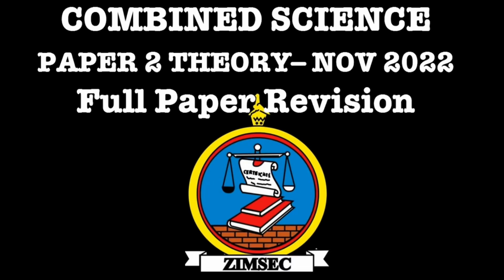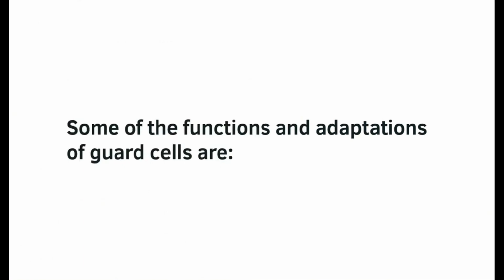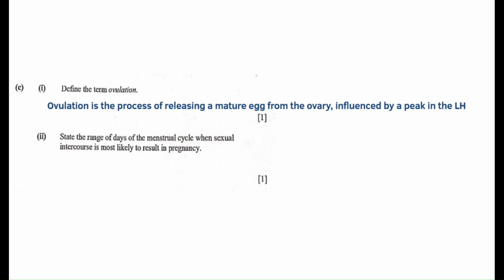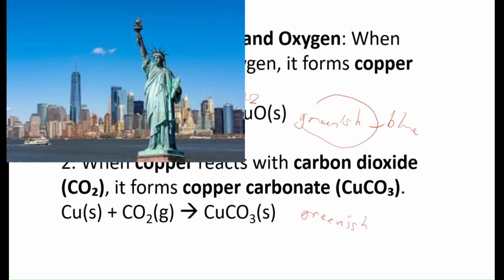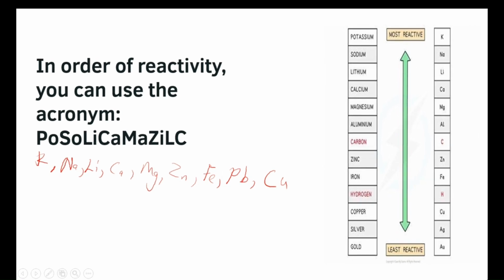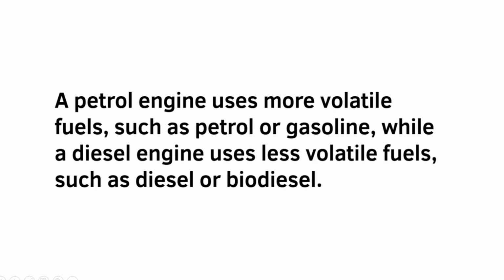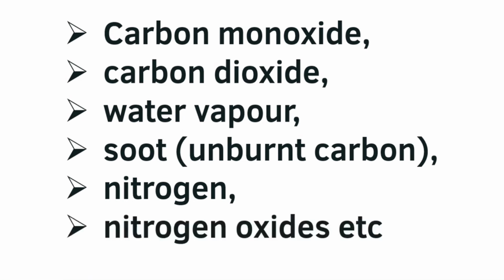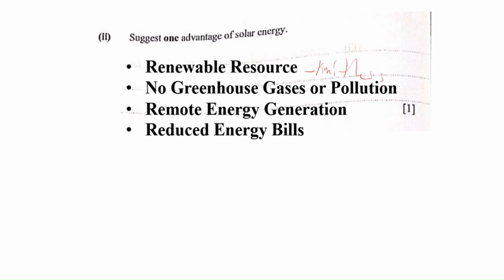O'LEVEL SCIENCE NOV 2022 PAPER 2 ZIMSEC FULL PAPER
O'LEVEL SCIENCE NOVEMBER 2022 PAPER 2 ZIMSEC FULL PAPER REVISION SECTION A#problem solving
In this video, we'll go through the entire paper together, explaining the solutions step by step. Get ready to ace your O'Level JUNE/NOVEMBER SCIENCEexam with this full ZIMSEC paper from November 2022! Whether you're studying for the first time or just need a refresher, this video will help you prepare for success on the exam.

SCIENCE o level nov 2022 PAPER 2 zimsec o level SCIENCE green book zimsec past paper